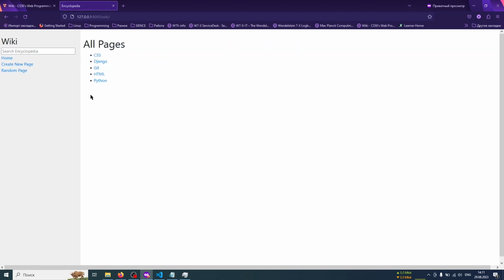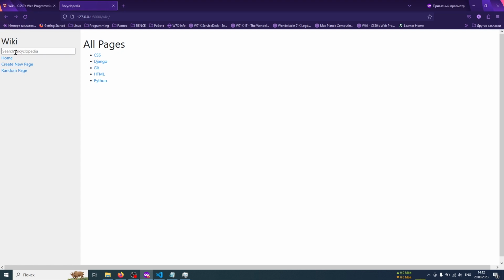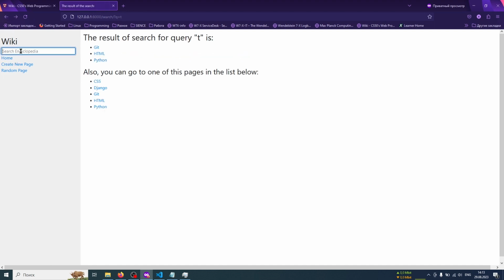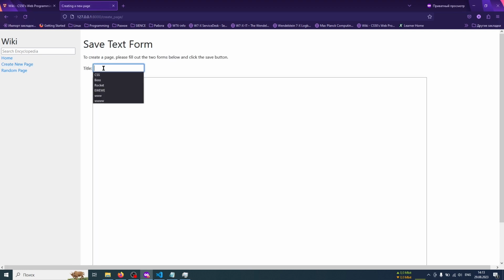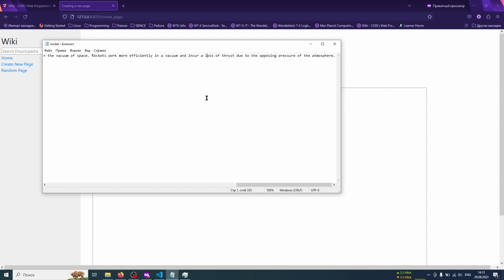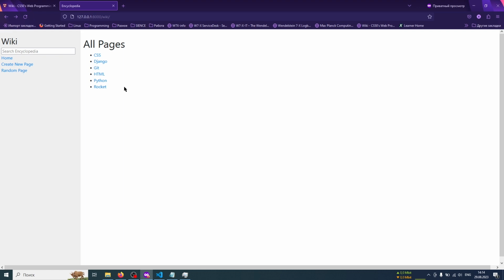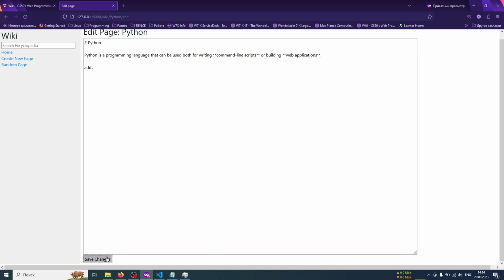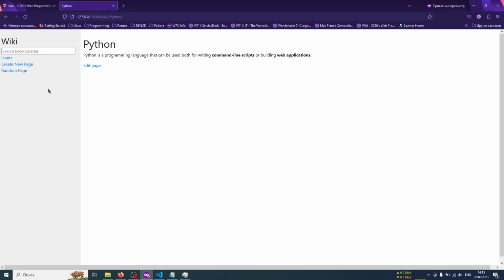CS50’s Web Programming with Python and JavaScript, wiki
Implementation of my own Wiki encyclopedia. It was hard for me, but I did it and had pleasure!!
00:00 Entry Page
00:50 Index Page
01:10 Search
01:52 New Page
02:58 Edit Page
03:39 Random Page
Markdown to HTML Conversion is shown during the video!